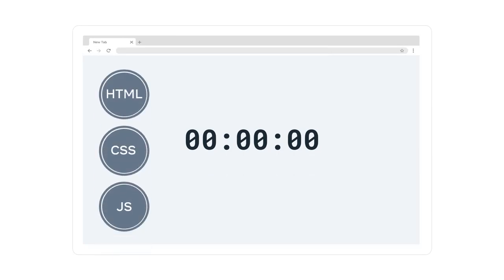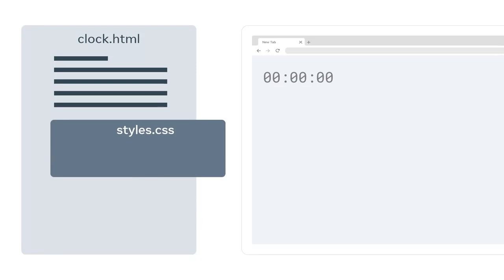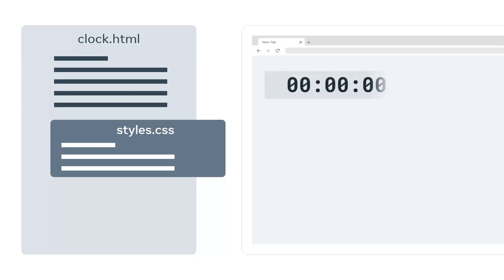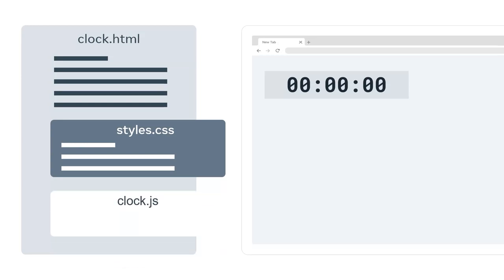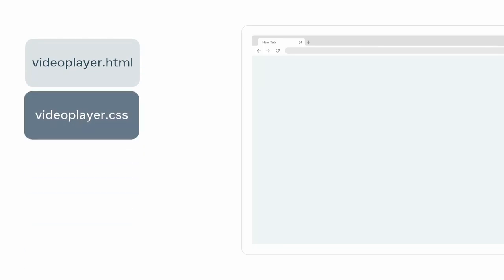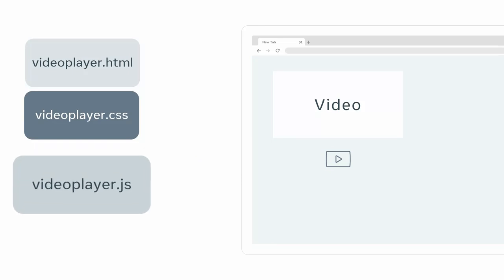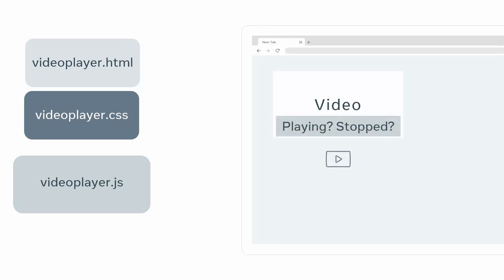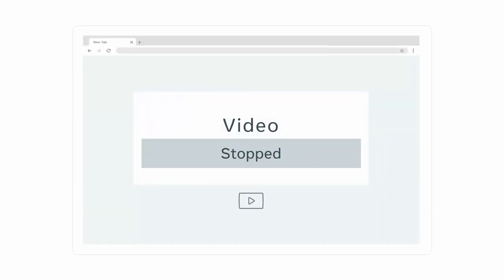What is HTML,CSS and JAVASCRIPT | Web Development